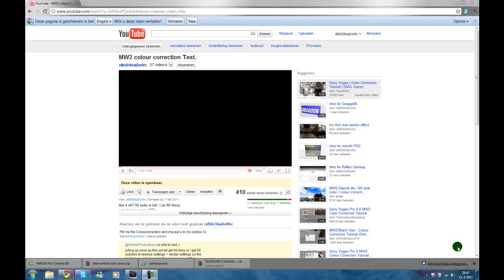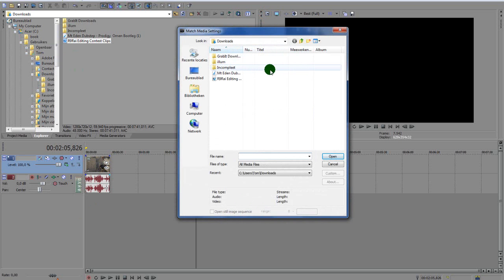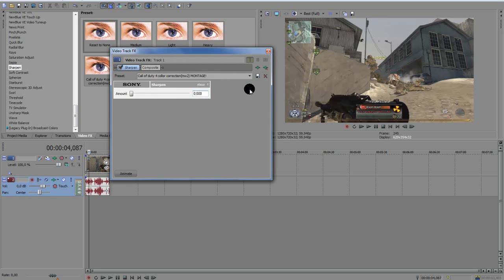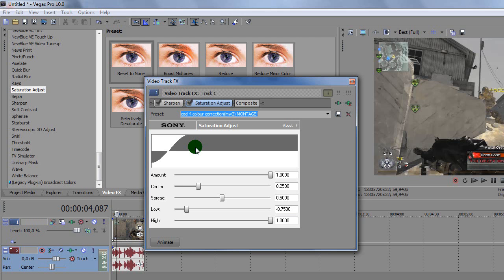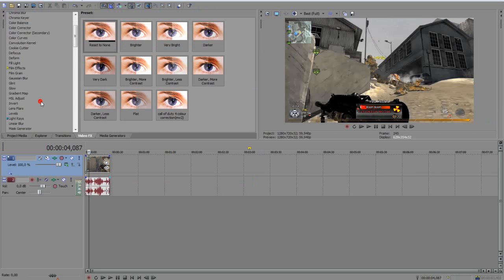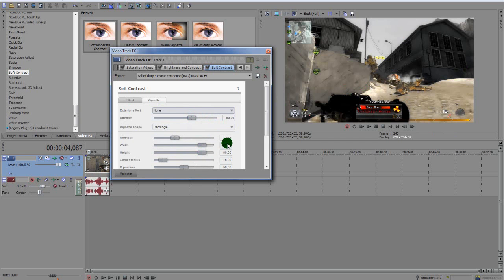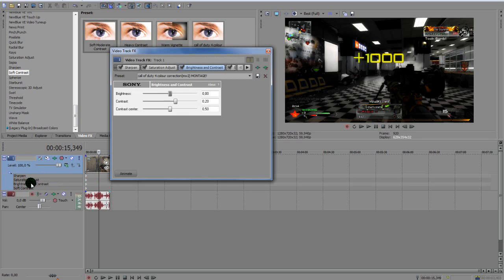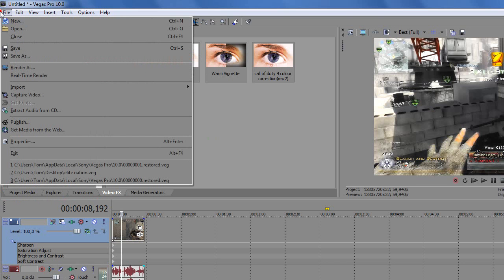50 subscribers tutorial Colour correction for mw2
the channel that i originally got it from is.
an hmm
tell him i sended you !

peace out
xBiiGShaDoWx